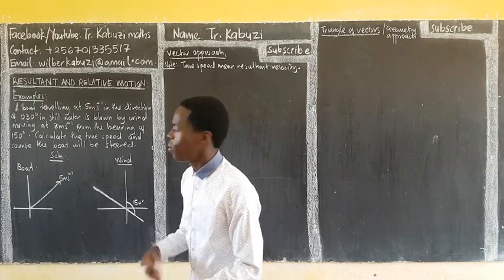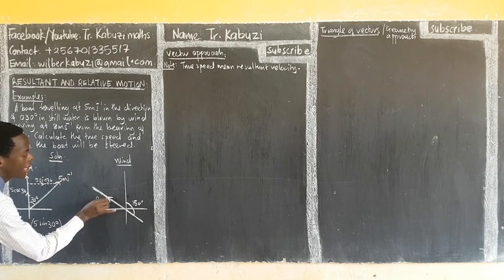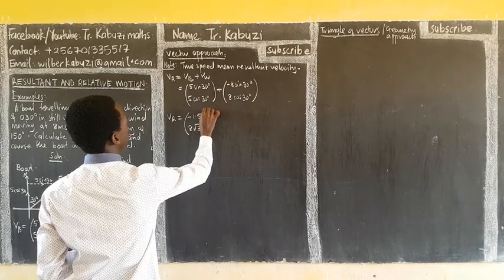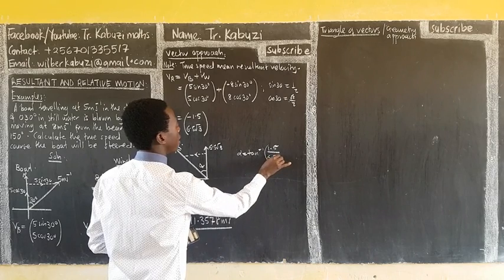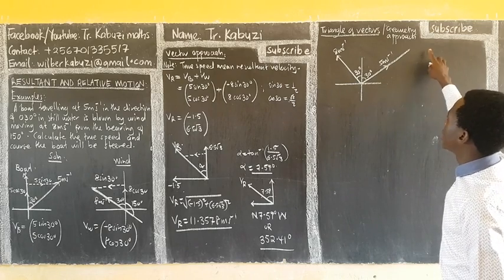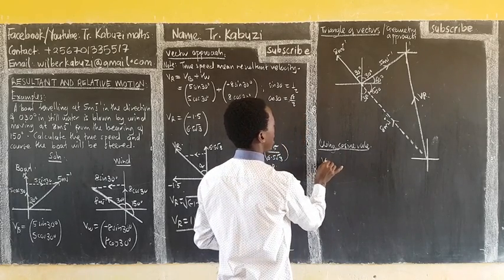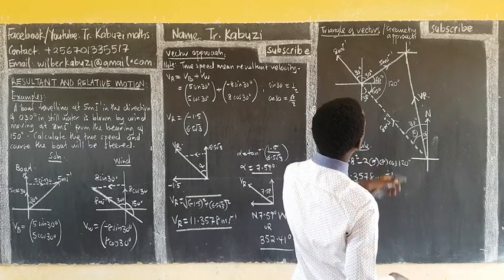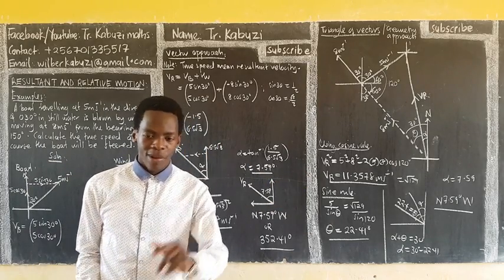Resultant velocity: lesson 4 .............